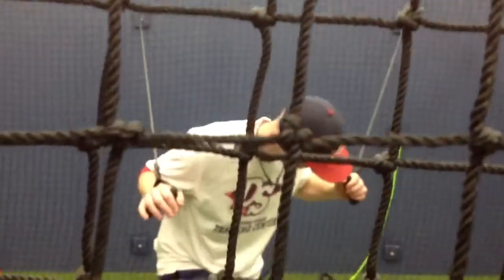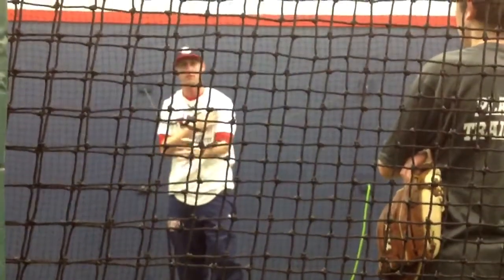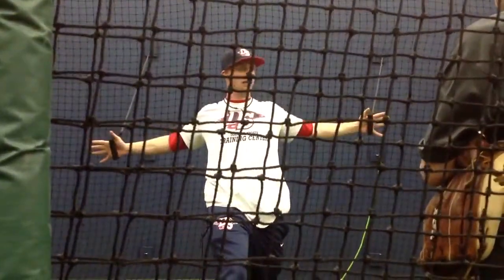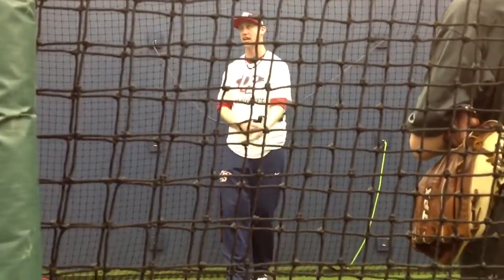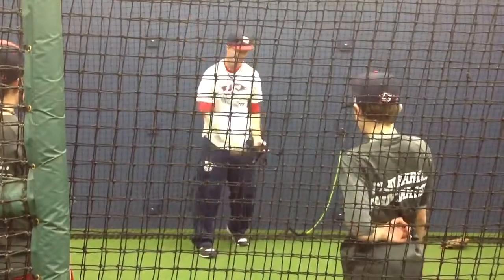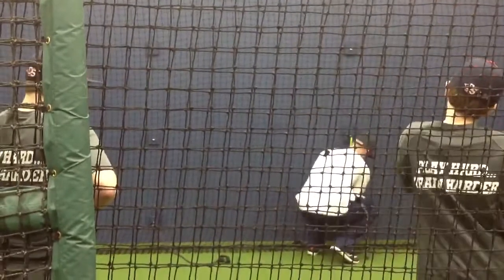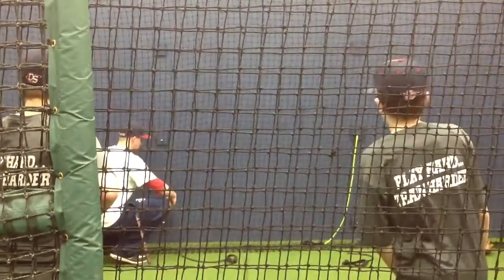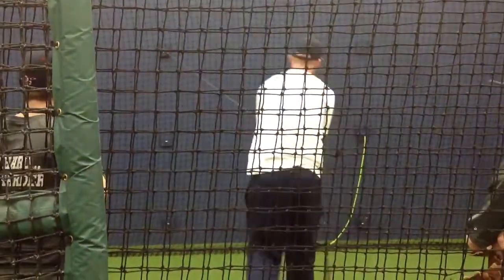2013 14U Bulldog Red Stretch Band Exercise Lesson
Arm stretch exercise routine as taught by the pitching instructor Jason Salers, from Diamond Sports Training Center in Sumner, Washington. Recorded on December 8, 2012.